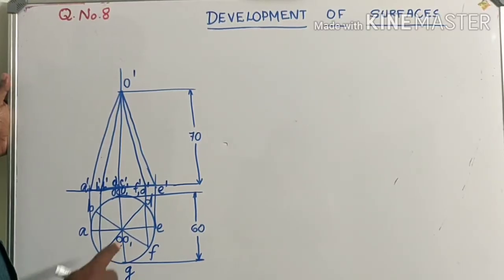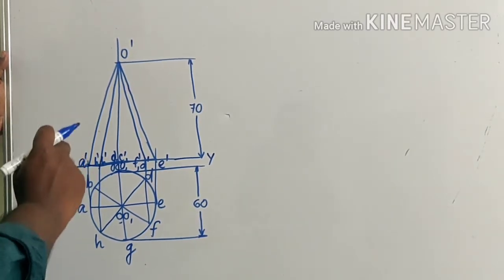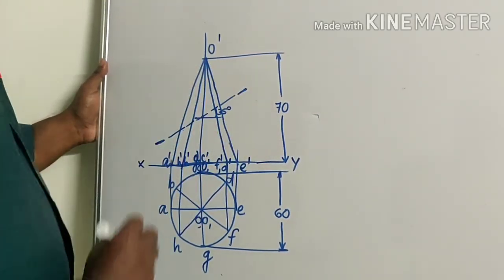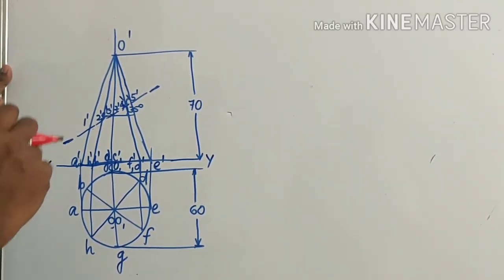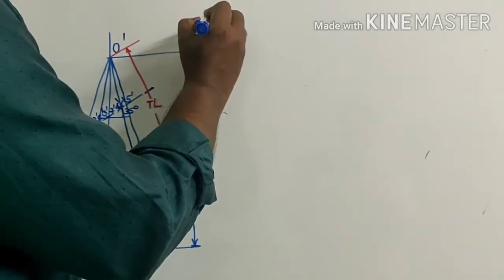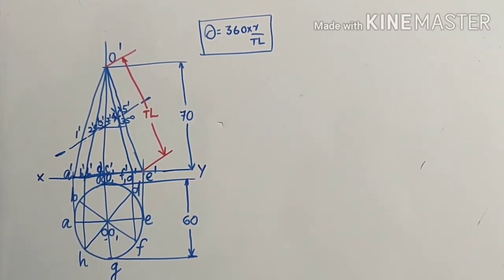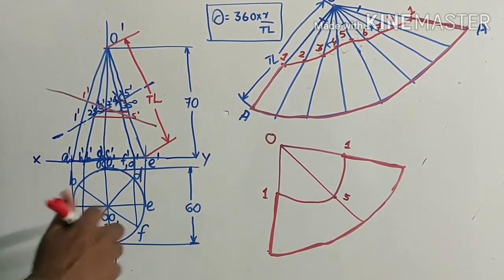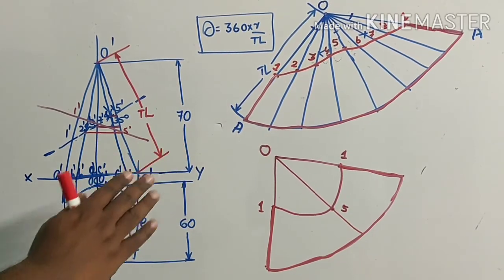Engineering Graphics I DEVELOPMENT OF SURFACES I #8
Engineering Graphics class based on KTU syllabus for First year Students.